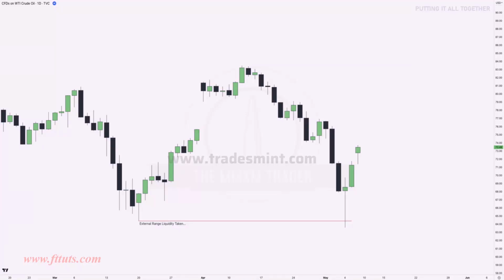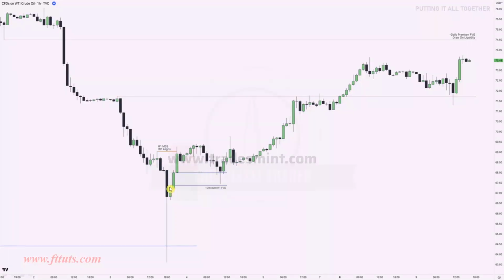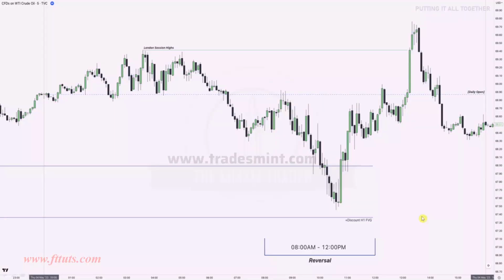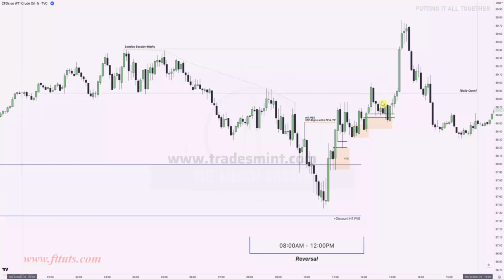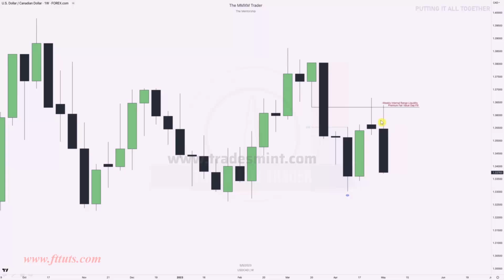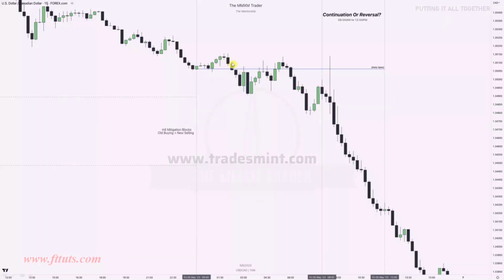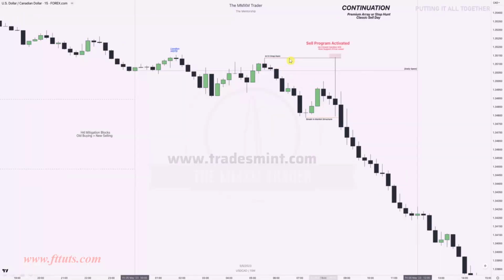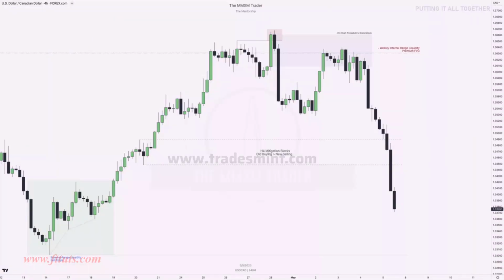3 - 4. Putting it All Together